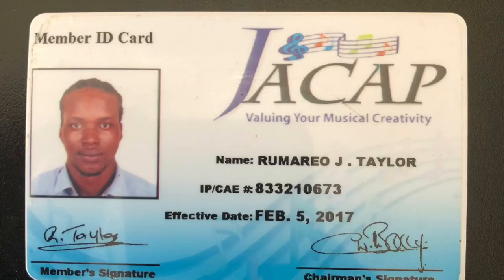HOW TO GET YOUR MUSIC REGISTER WITH A COPYRIGHT COMPANY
Welcome guys today this video I will be sharing with you is how to get your music register with a copyright company, there is few simple step which I will share with you and explain them all.

1 Make sure you’re serious about your music career.
2 Three song is the minimum is required which will need to be record, mix and master professionally.
3 Sign up with the distribution company which will get your songs in the stores online (iTunes, Amazon, Tydal, Deezee, etc. )
4 Submit a song to the Copyright company.
5 Start promoting your music and have fun.

These are the simple steps that he would need to take to Get your son registered with a copyright company remember to SHARE this video with a friend leave a COMMENT if there is anything that you would like me to talk about and SUBSCRIBE for more videos.

Liknks:

JACAP

BMI

ASCAP